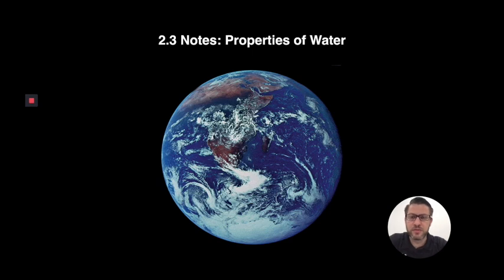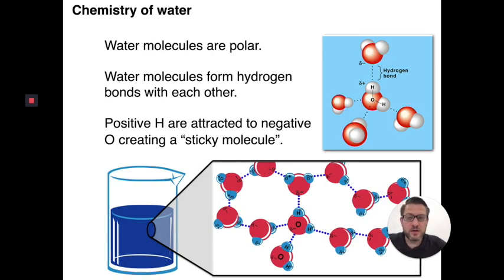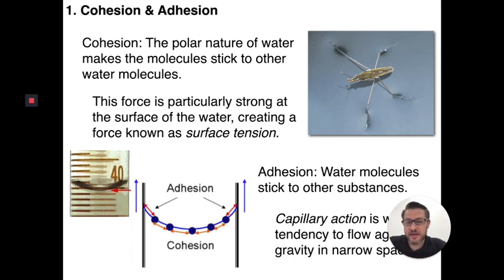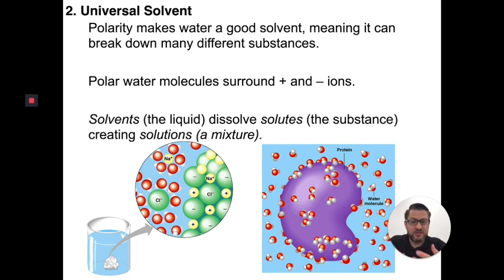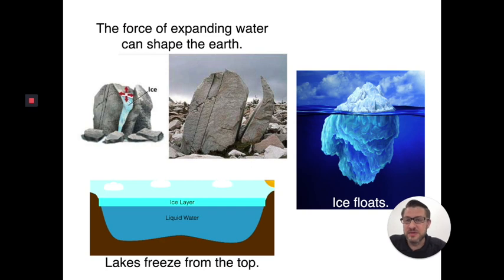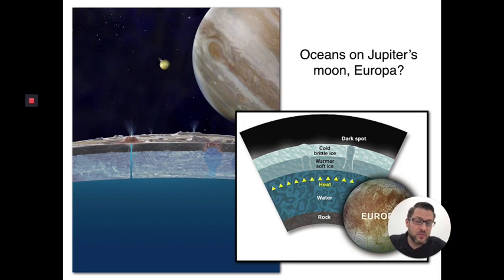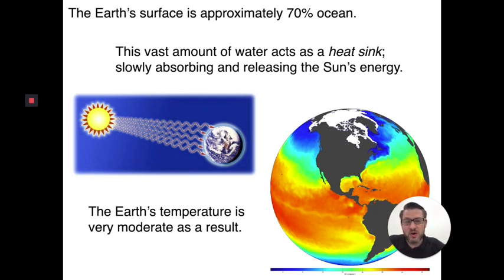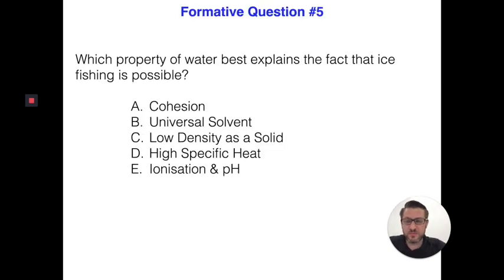Video 2.3 Notes - The Properties of Water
Video of the 2.3 Notes on the Properties of Water.